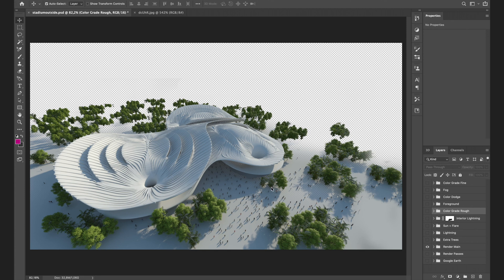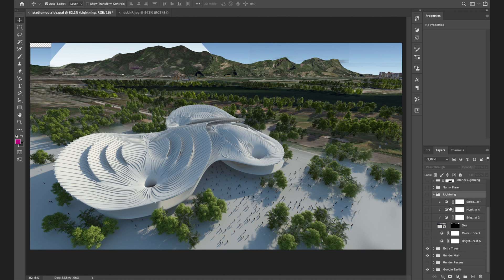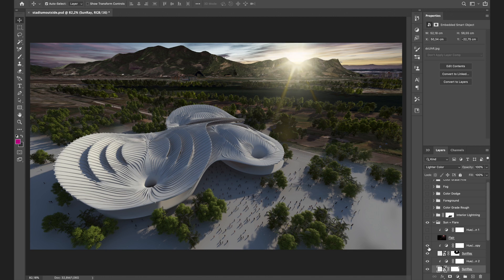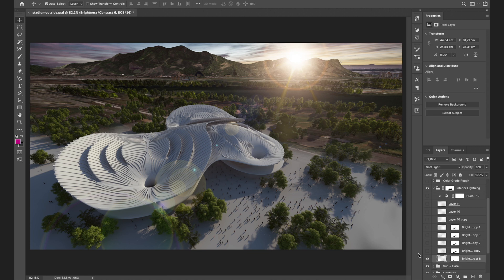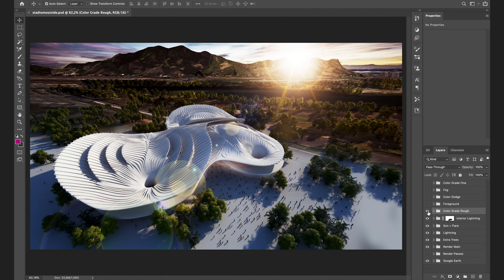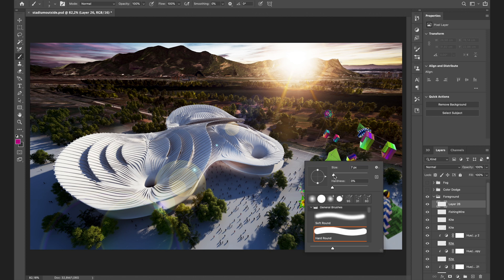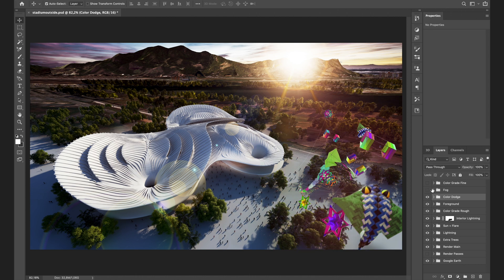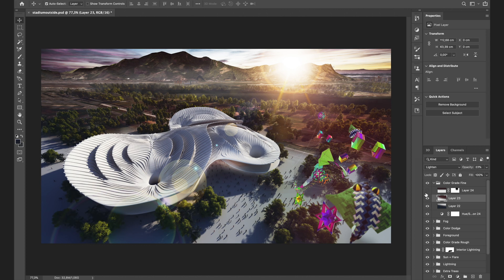EDIT YOUR RENDERING IN PHOTOSHOP | FOR ARCHITECTS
Today I want to talk about the before and after of this rendering. Besides the stadium geometry, everything else was done in post-production with photoshop. I am explaining step by step how you can get from the raw rendering to the final image. This tutorial is dedicated to architects and architecture students but can be also helpful simply if you are trying to learn more about photoshop. Enjoy :)

Credits for the design and architecture of the stadium: Aleksandra Mnich, Christoph Wunderlich & Rhina Portillo at Studio Zaha Hadid Vienna.